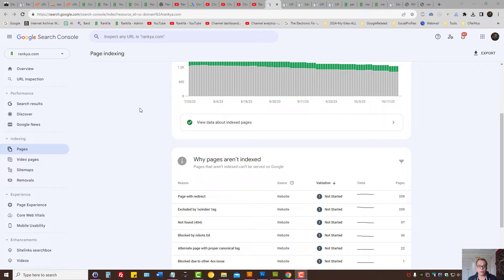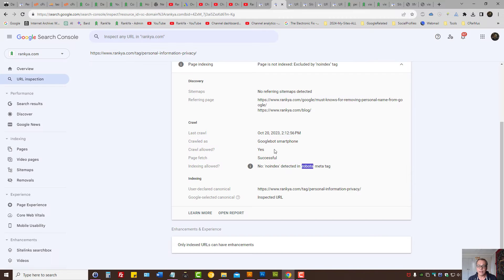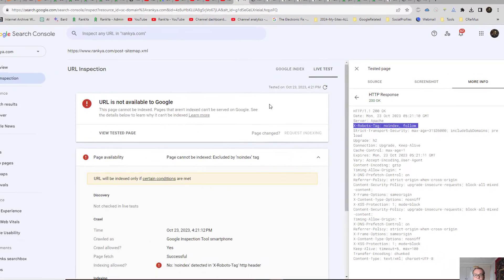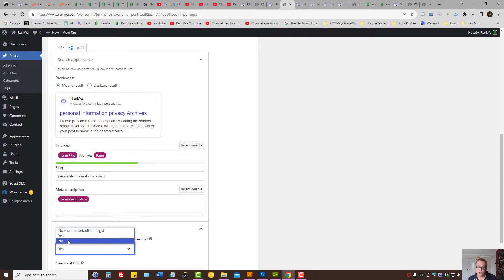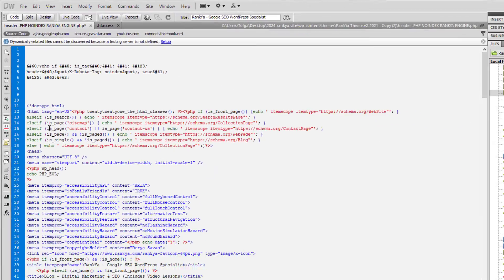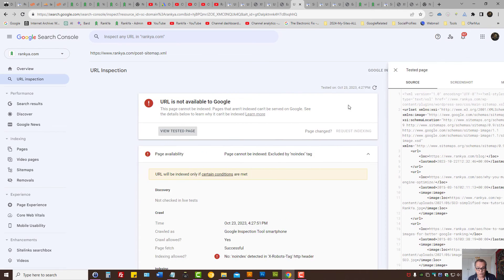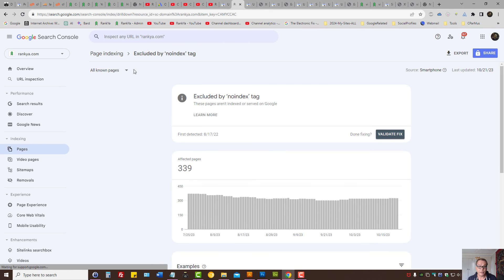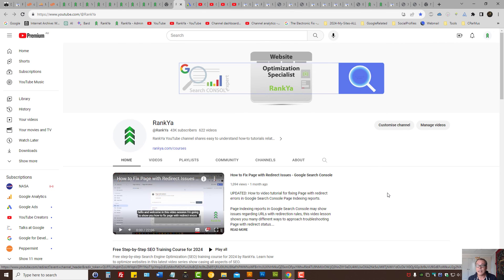UPDATED - How-to Fix Excluded by ‘NOINDEX’ Tag - Google Search Console Page Indexing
NEW SERVICE for website owners who still can't fix this noindex issues.

Video tutorial showing How to Fix Excluded by ‘noindex’ tag issues in Page Indexing reports in Google search console.

Basically, you need to identify how Google user-agent Googlebot is seeing noindex robots directive from URLs on your website, and then, remove noindex directive so that Google can index the problem URLs.

There is only 2 ways to generate this

robots meta tag which can be viewed in the example URL source code

Or, HTTP Response header which a web hosting server (usually .htaccess file)
Header set "X-Robots-Tag: noindex"

or website theme files may use PHP code to send
header("X-Robots-Tag: noindex", true)
meaning you need to identify how Google is seeing this noindex directive and remove it from those URLs you want Google to index.